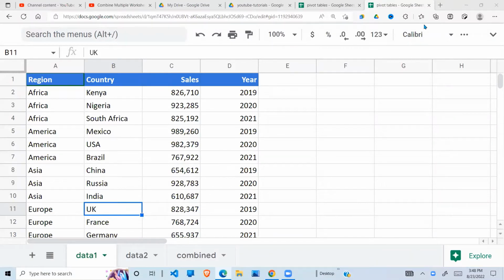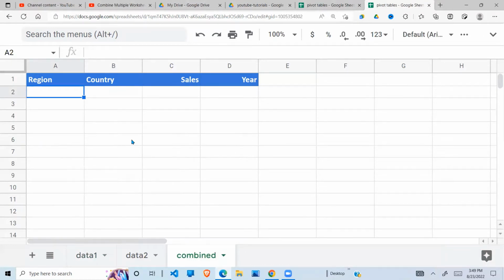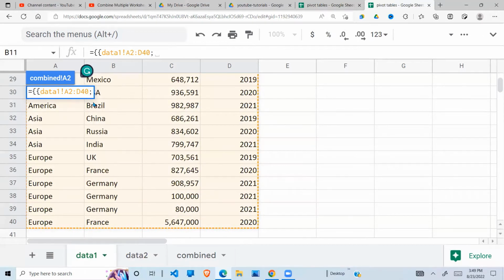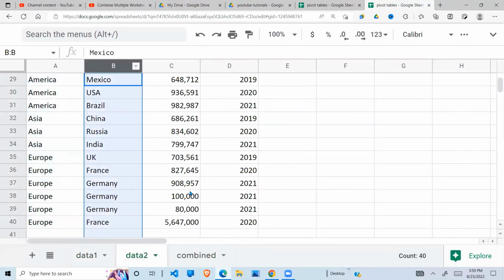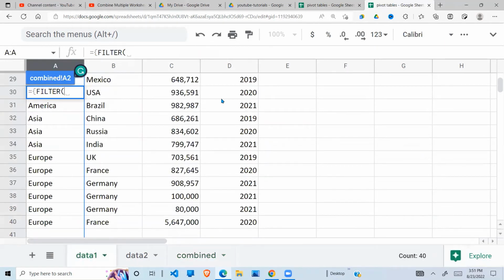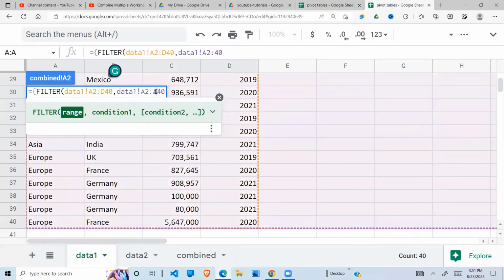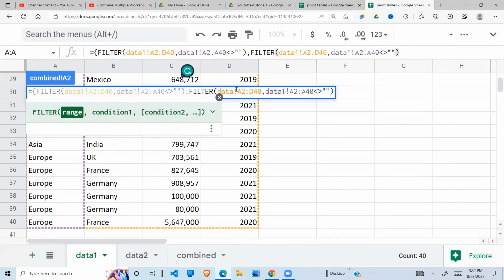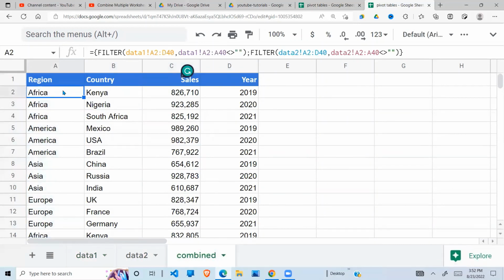Google sheets- combining data from multiple sheets into one Google Sheet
This video shows how to combine data from multiple sheets into one Google Sheet.
Two approaches are used namely the Filter function in Google Sheets and curly braces.